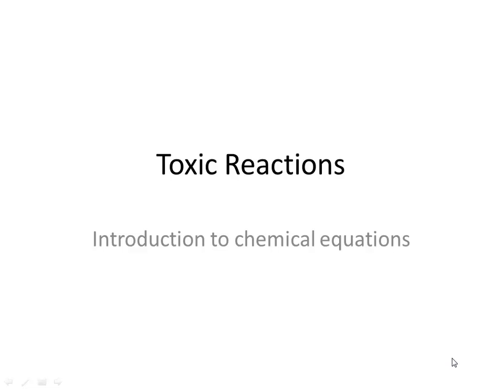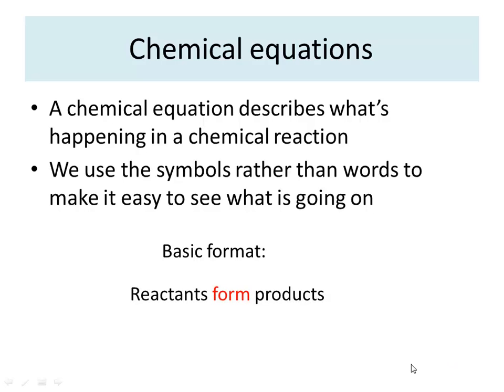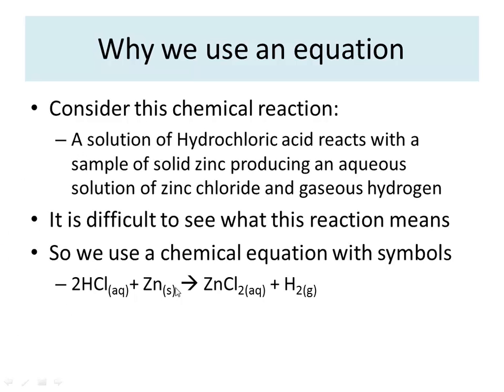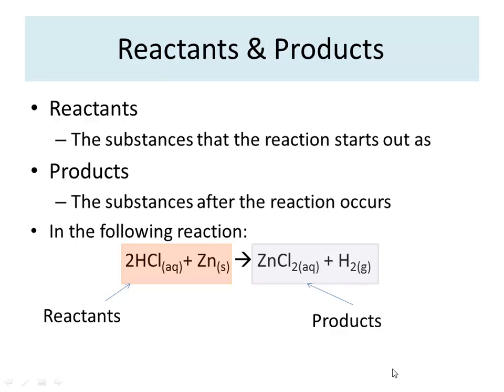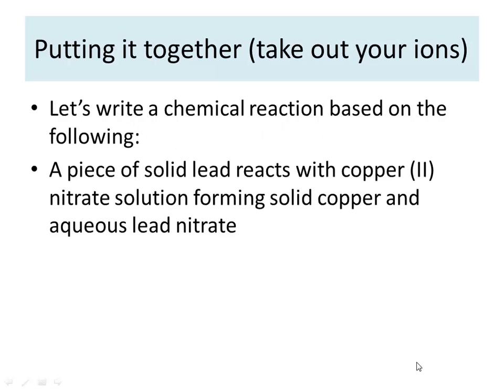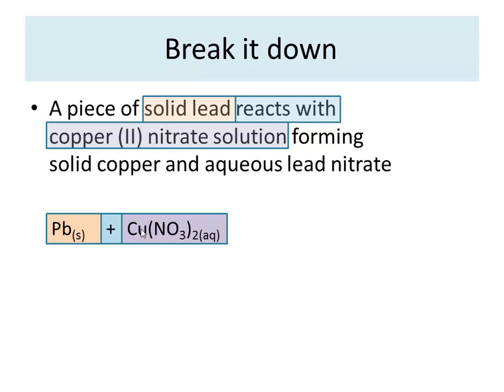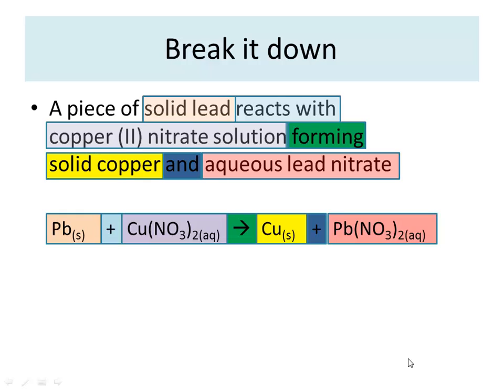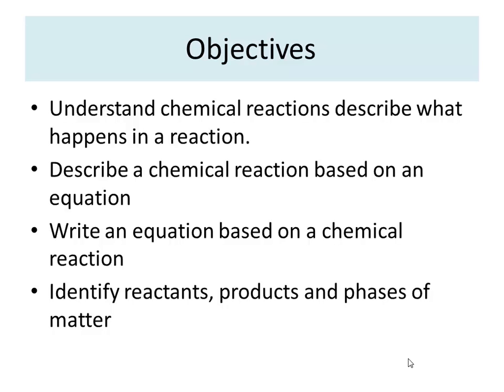Toxic Reactions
Introduction to chemical equations